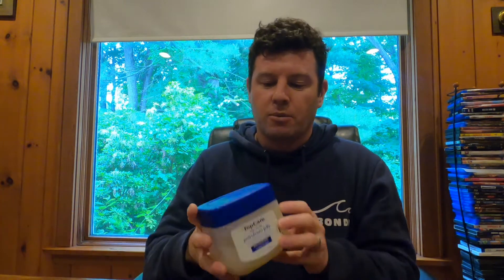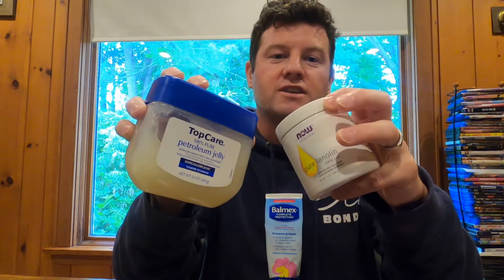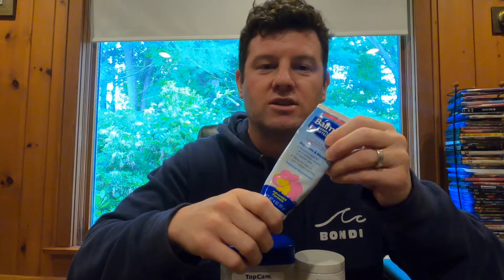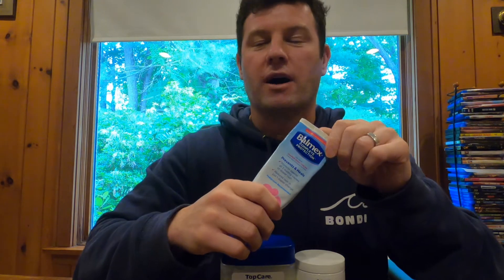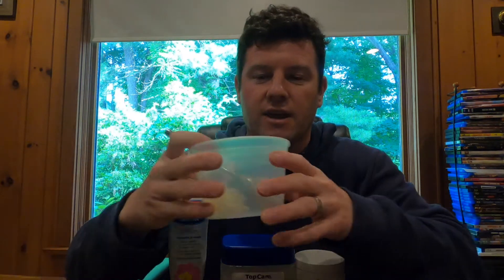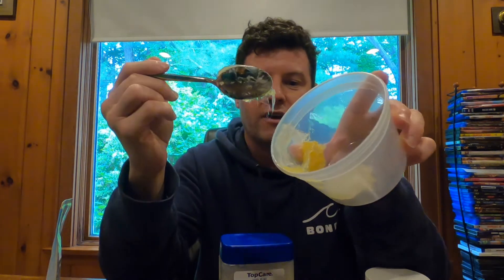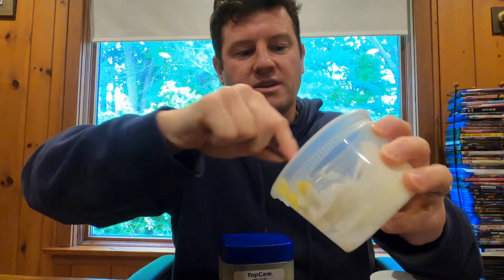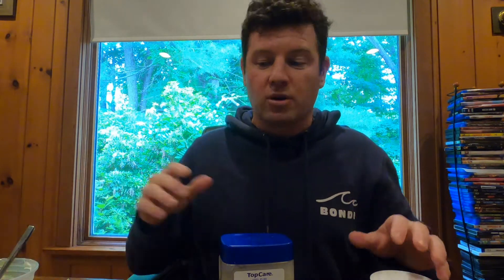Getting Lubed Up With CHANNEL GREASE | How To Make Your Own!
Are you an open water swimmer or triathlete constantly battling with horrible chafing or sunburns? Don't worry because Coach Craig has you covered. In this video learn all about Channel Grease! Coach Craig tells you exactly what you need to make your very own channel grease along with how to make it and most importantly how to get it off your body after a swim. We hope you find this video helpful in your battle against chafing!

Successful swims are built with Endurance!

Endurance Swimming is an open water swim program for adult open water swimmers and triathletes all over the world who are looking to achieve big goals! They have partnered with One With The Ocean organization to help keep our waterways and beaches clean while cultivating a healthy relationship with the ocean. You will find all levels of swimmers in our program from learn to swim to athletes doing Ironman to experienced marathon swimmers! We also offer many free resources on our site to help you improve!

About Craig Lewin:
Craig is the founder and head coach of Endurance Swimming. He is an internationally recognized swim coach, Channel Swimming Association Approved Coach, USA Swimming, American Swim Coach's Association and U.S. Master Swimming Certified coach with over 15 years of experienced. Craig is an accomplished marathon swimmer who has completed the Triple Crown of Marathon Swimming, the English Channel, Catalina Channel and 20 Bridges Swim. He is a former triathlete who qualified for Ironman 70.3 World Championships and swim collegiately for the Division 1 Boston College Swim Team.  He loves about helping people reach their personal swim and life goals!